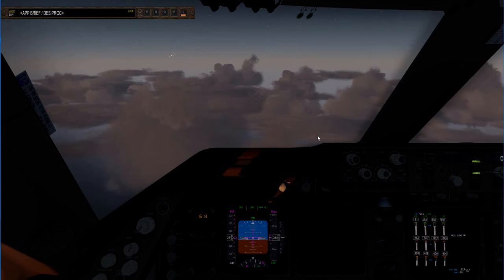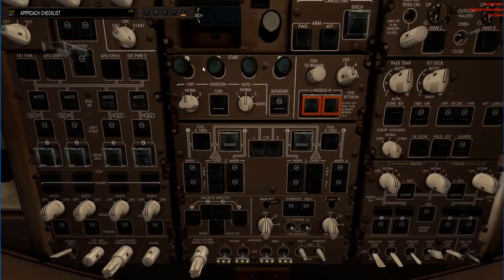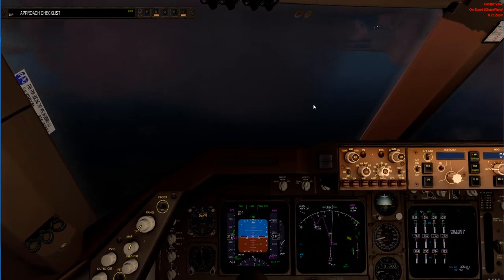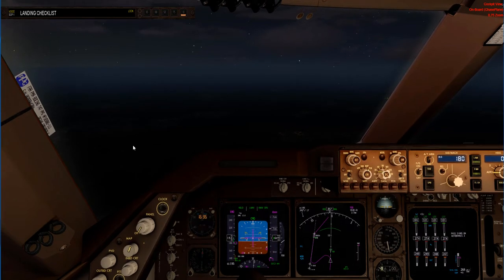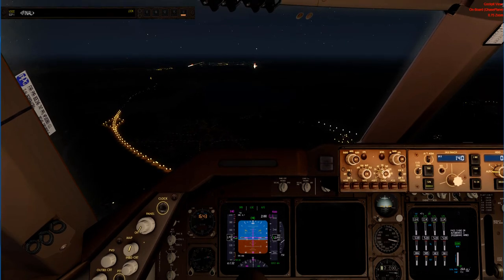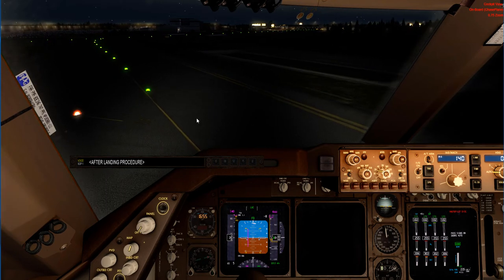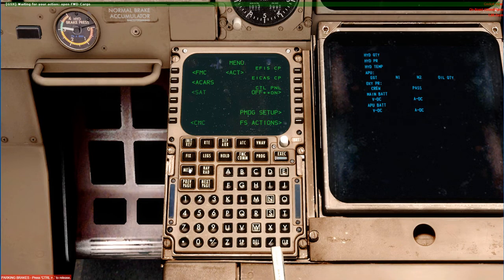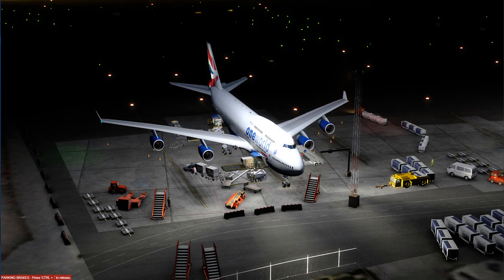P3D V4.4 - PMDG 747-400 - EGKK to ESSA Part 2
i7 8700K
16GB RAM
Nvidia GTX 1060
Prepar3D V4.4
Orbx - Global Base Pack
Orbx - Vector
Orbx Europe
Active Sky P3D4
REX Sky Force
Traffic Global